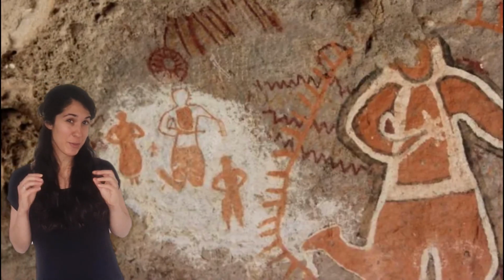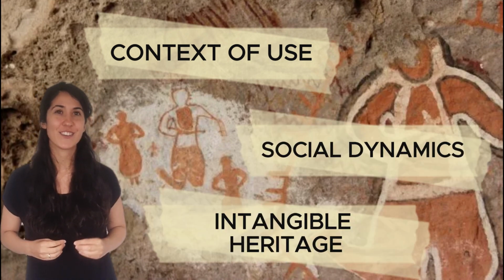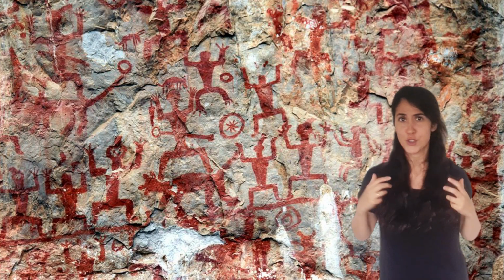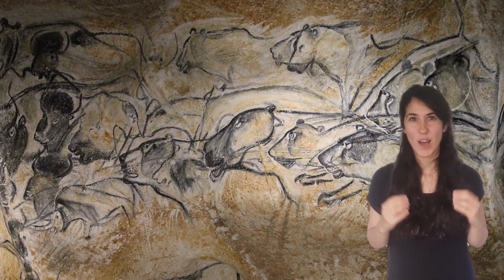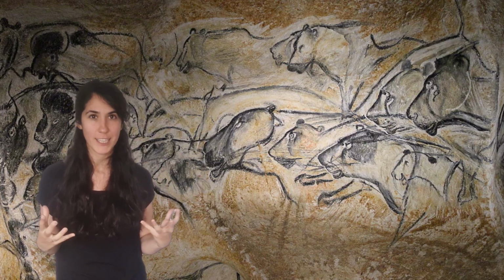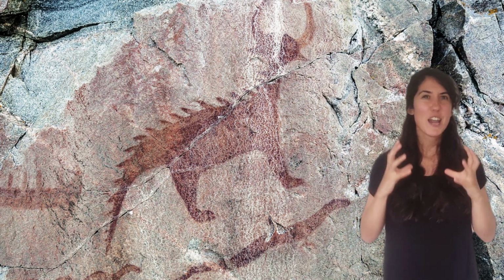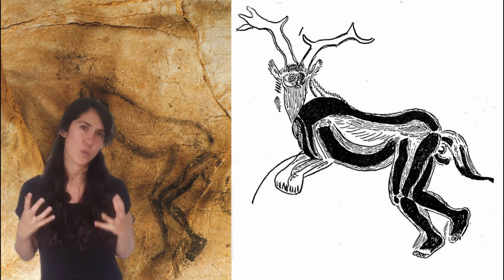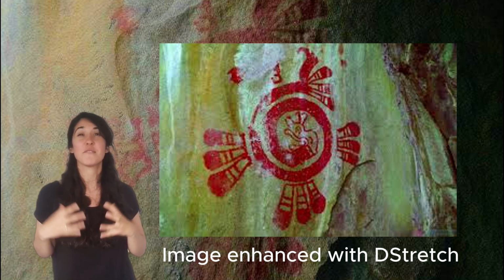What can the images tell us? - Explore Rock Art (Episode 2)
Rock art is incredibly diverse and unique to each culture! These magnificent images found across the world, either painted or carved on different types or rock surfaces, can offer us a lot of information about the people that created them!
Join me in this video to find out what clues about these past lives can we obtain from such stunning representations!
Not every aspect of past lives was depicted in the images left behind, and in fact, themes chosen to represent are often quite restricted within each style of rock art. So understanding what aspects of their world they’re deeming important enough to represent, can tell us a lot about these societies.

Credits of rock art photos used in this video are detailed below. Thank you so much for all those who collaborated and made their images available!

00:26 Archivo DOPRARA-INAPL
00:34 Rabah Al Shammary (Unsplash)
01:23 Vitor 1234 ( Creative Commons Attribution-Share Alike 3.0 Unported license
02:13 Francisco Guichon
02:35 Ignacio Cid
02:56 Enordell (Pixabay)
03:24 Francisco Ferreira (Creative Commons Atribución 2.0 Genérica
03:24:20 Iriarte et al 2022 Ice Age megafauna rock art in the Colombian Amazon? ( Creative Commons Attribution 4.0 International
03:25 Bernard Gagnon ( Creative Commons Attribution-Share Alike 4.0 International )
03:27 Claire Taylor  Creative Commons Genérica de Atribución/Compartir-Igual 2.0.
03:28 Archivo DOPRARA-INAPL
03:34 Dulcey Lima (Unsplash)
03:36 encontraste.com.mx cueva-de-las-monas
03:54 TimJN1 Bradshaw Art ( Creative Commons Genérica de
Atribución/Compartir-Igual 2.0.
04:05 Rolfmueller
04:14  Rennet Stowe File Upload Bot (Magnus Manske)
04:28 Archivo DOPRARA-INAPL
04: 48 Mike Newbry (Unsplash)
04:58 Mustapha Chiba (Unsplash)
05:02 María Pía Falchi
05:08 Tima Miroshnichenko (Pexels)
05:09 Yaroslav Shuraev (Pexels)
05:10 Kelly (Pexels)
05:12 Karolina Grabowskauhd (Pexels)
05:13 Kostas Exarhos (Pexels)
05:15 August de Richelieu (Pexels)
05:17 Cottonbro studio (Pexels)
05:20 Yaroslav Shuraev (Pexels)
05:25 Naveen G (Pexels)
05:28 Zlatin Georgiev (Pexels)
05:31 Vitor Paladini (Unsplash)
05:45 Archivo DOPRARA-INAPL
05:57 HTO public domain
06:02 Brumm et al. 2021 Oldest cave art found in Sulawesi. doi10.1126(barra)sciadv-abd4648
06:06 Claude Valette Creative Commons Attribution-Share Alike 4.0 International license
06:09 Desert Morocco Adventure (Unsplash)
06:13 Michael (Unsplash)
06:18 Asatira (Pixabay)
06:29 hbieser (Pixabay)
06:52 Azzedine Rouichi (Unsplash)
07:08 Claude Valette Creative Commons Attribution-Share Alike 4.0 International
07:35 Perigord.com
07:46 Ministère de la Culture -France
07:52 David Crombie
08:02 Bahn 1998; Clottes and Lewis-Williams 1998 - Illustration Henri Breuil
08:19 Daniel Burruni
08:28 Luis Mike
08:30 Instituto Nicaragüense de Cultura
08:37 Norm Bosworth (Pixabay)
08:52 Archivo DOPRARA-INAPL
08:54 Carlossoy (Pixabay)
09:01 Carlossoy (Pixabay)

The remaining photos were taken by myself (Agustina Papú)

Info on the music:
Forest by Vlad Gluschenko   / vgl9

🎵 Track Info:

Title: Forest by Vlad Gluschenko

😊 Contact the Artist:

  / vgl9
  / vlad-gluschenko
  / vladgluschenkomusic
  / vladest_art